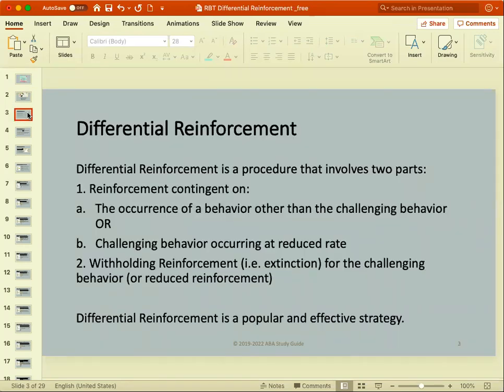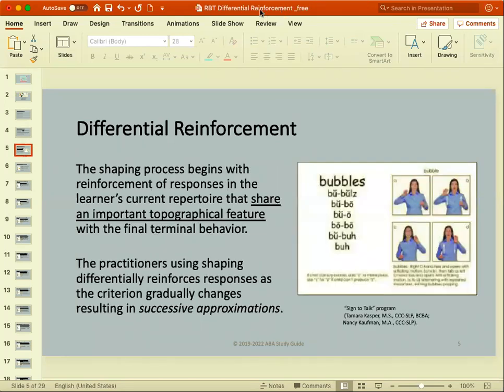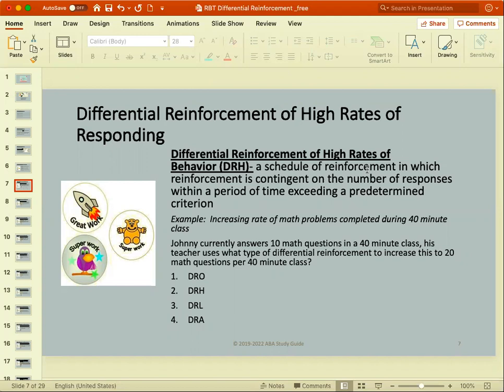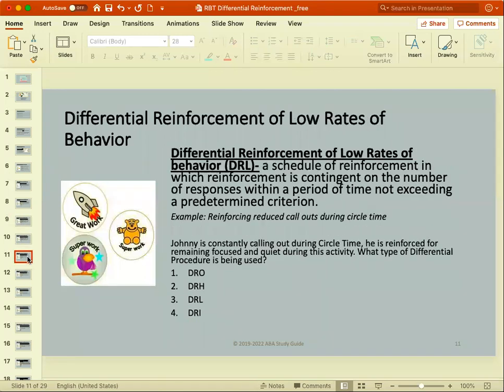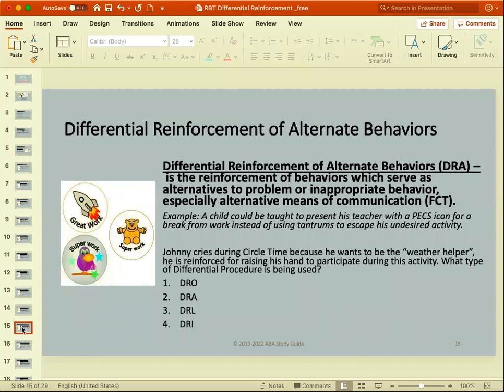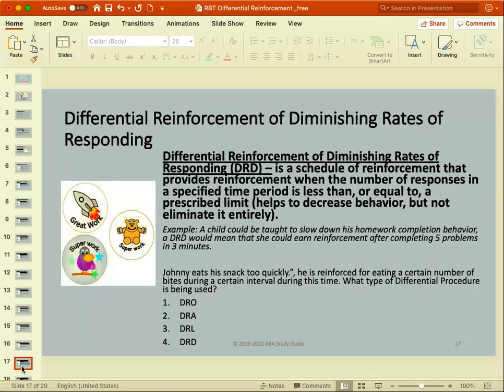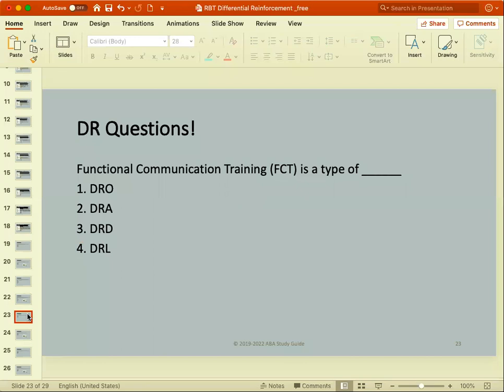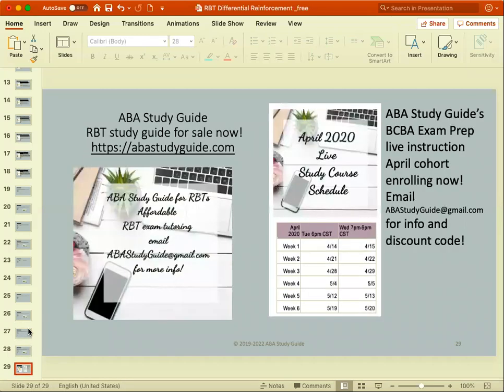ABA Study Guide_ Differential Reinforcement for RBTs_ March 2020